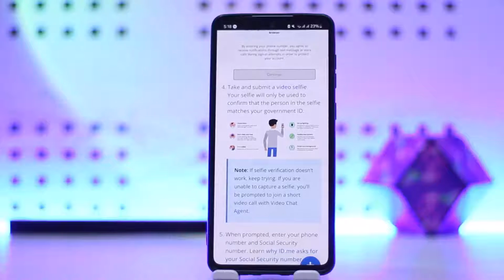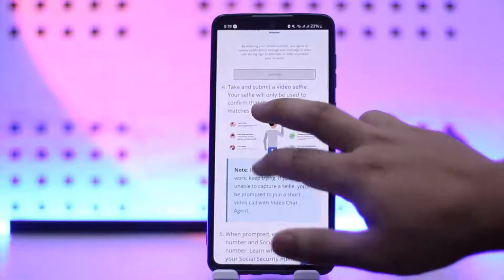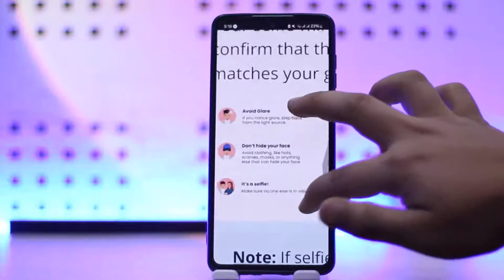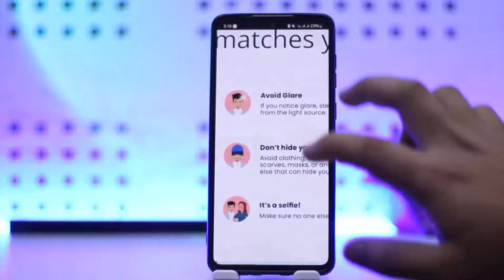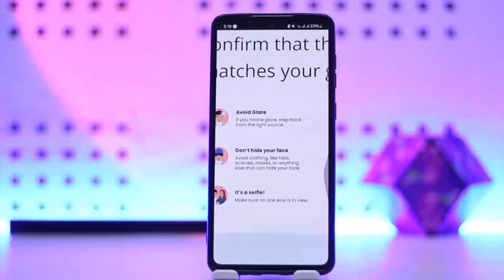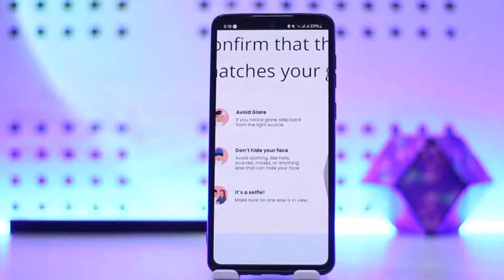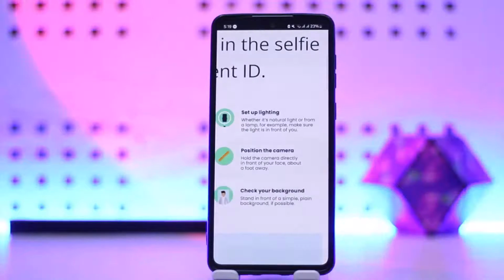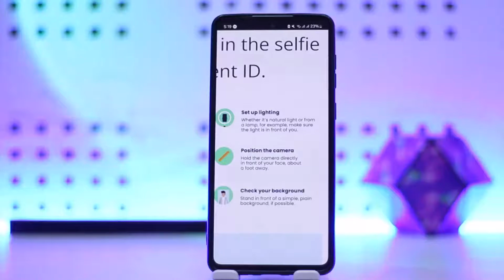How To Verify My Id.Me With Selfie !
In this tutorial video, I will simply show you how to pass the video selfie verification on Id.me . So just make sure to watch this video till the end.

~ Video Chapters:
0:00 Introduction
0:17 Overview & Guide
1:28 Outro